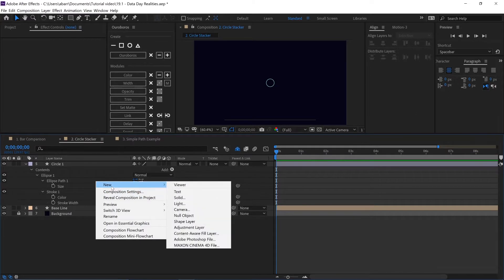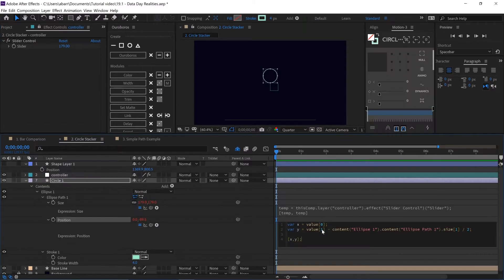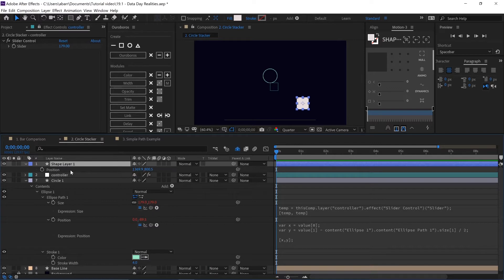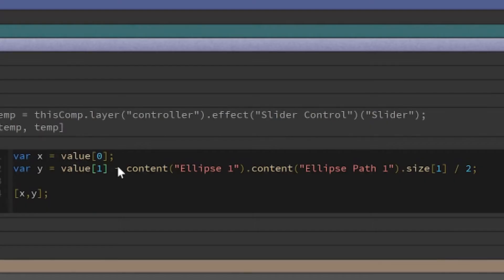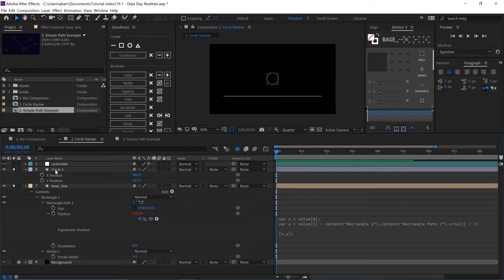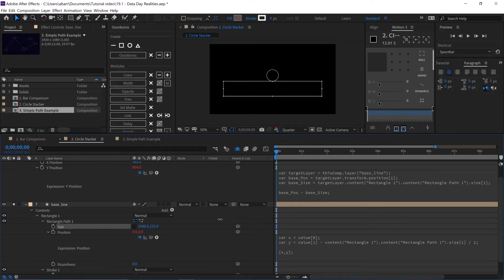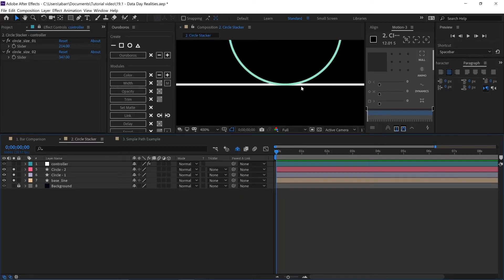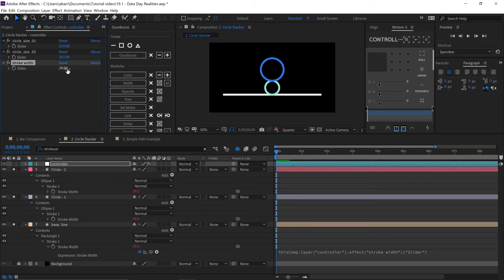stacking object tutorial - AExpression - After Effects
Hi, today, here's the tutorial about how to stack shape layers on top of each other, using my 17th of May animation as a case study.

I've learned this technique by taking the Expression Session by School of Motion.